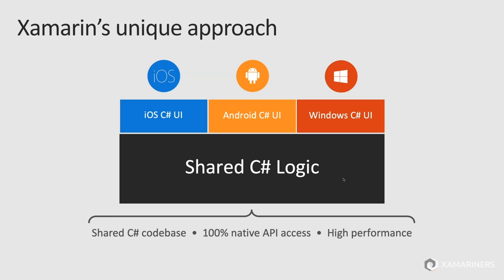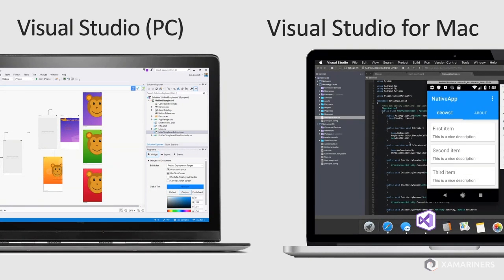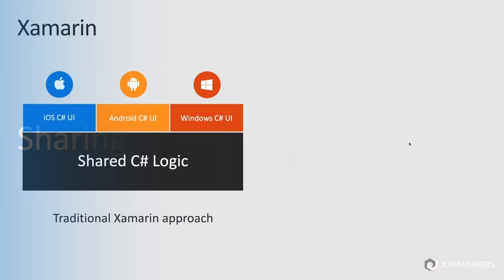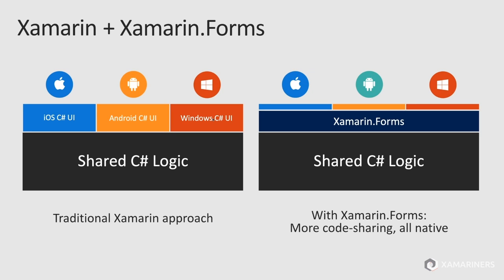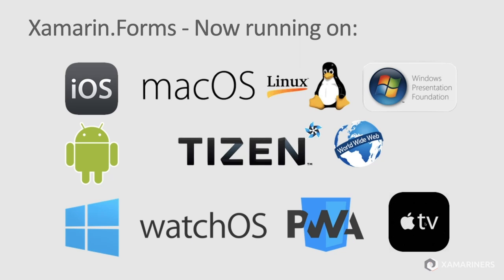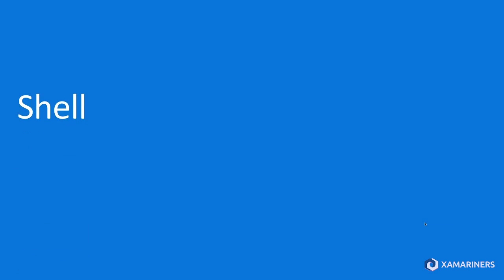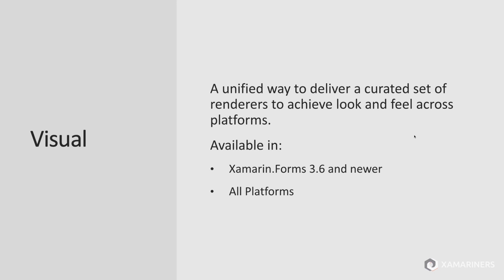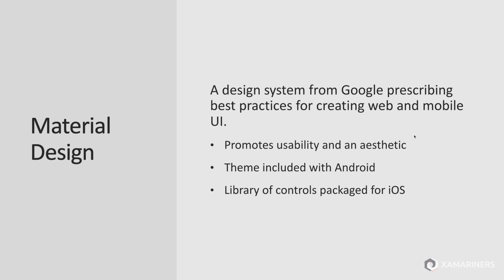What Xamarin Can Do For You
A look of the feature and tooling Xamarin Provides circa May 2020:
Xamarin & Xamarin.Forms Refresher
Xamarin.Forms Shell
Xamarin.Forms Visual
C# UI Extensions
Mobile Blazor Bindings
Hot Reload
Hot Restart
Integration with Native Apps
Embeddinator-4000
Xamarin.Essentials
Code Sharing with Blazor Web Apps
Beautiful UI